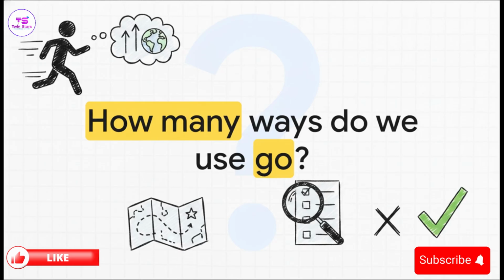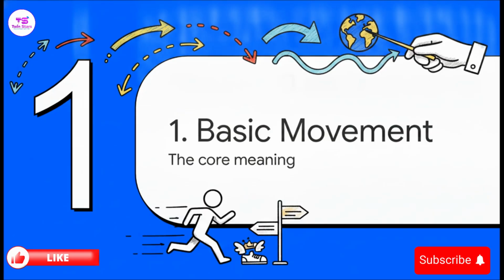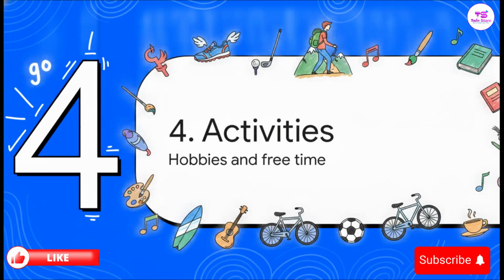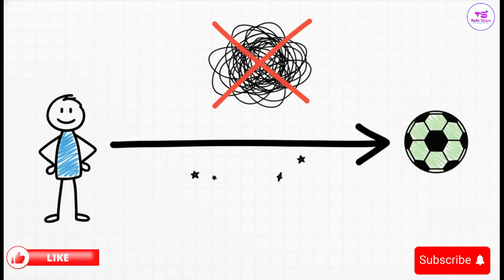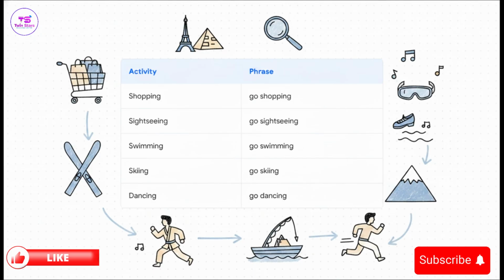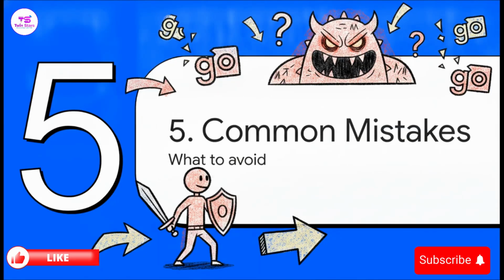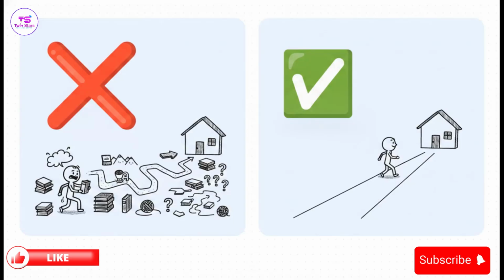Go / Went / Gone (English Vocabulary in Use)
Unit 39: Go / went / gone. Start with an engaging hook about how "go" is one of the most useful and versatile verbs in English for movement and plans. Cover the basic meaning of movement from one place to another . Explain the use of "go" with prepositions like 'into', 'out of', 'up', and 'down'. Detail the "be going to" structure for future plans, such as Victoria's New Year resolutions. Teach the "go + -ing" structure for activities like 'shopping', 'swimming', and 'sightseeing'. Finally, highlight critical common mistakes to avoid, specifically the correct use of "go home" (without 'to') and avoiding 'to/for' before -ing activities.